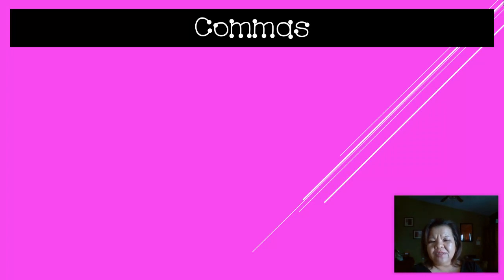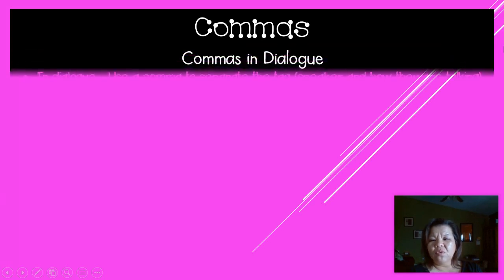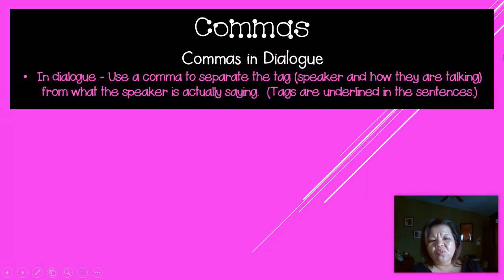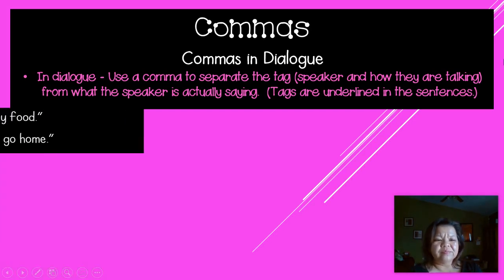Week 5 - Day 2 - Commas in Dialogue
This video goes over commas in dialogue and how to put commas in the correct place depending on where the tag is in the sentence.